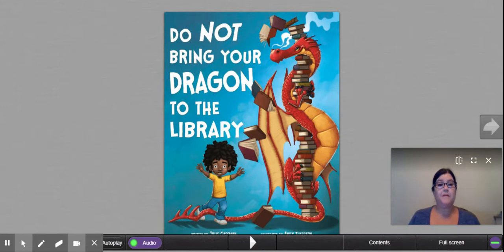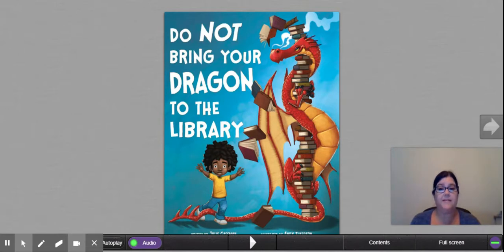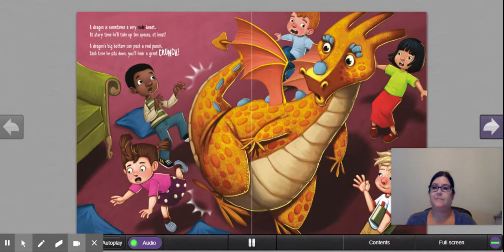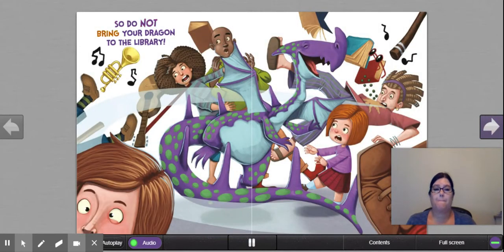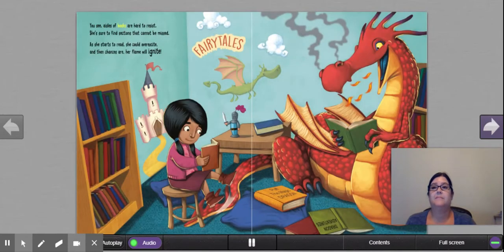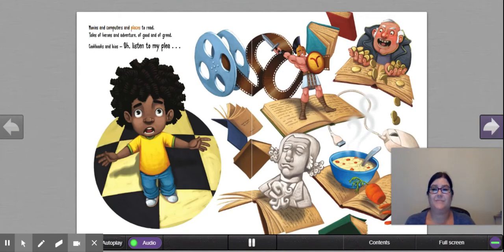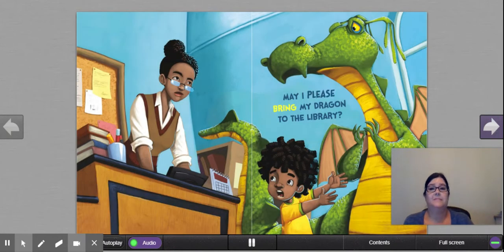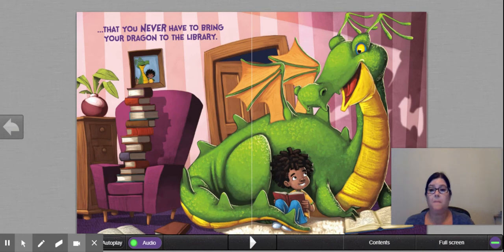My Capstone Library Do Not Bring Your Dragon to the Library